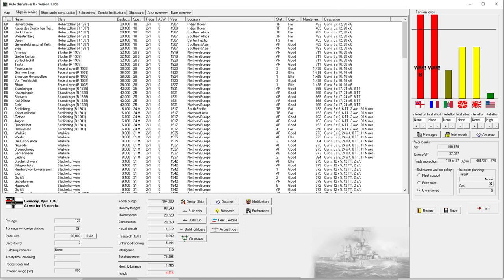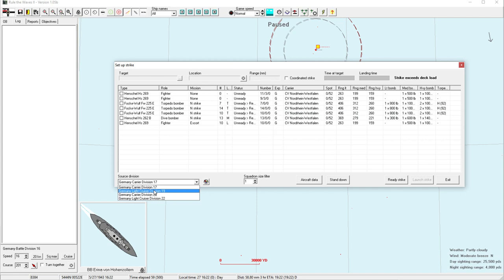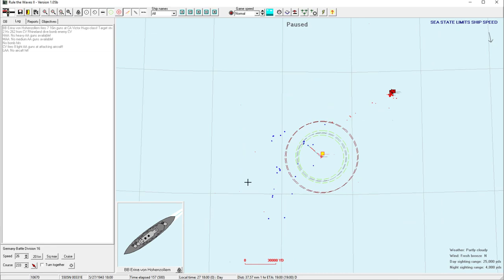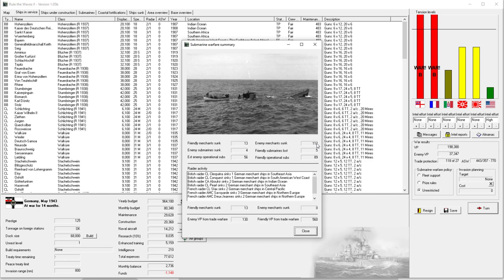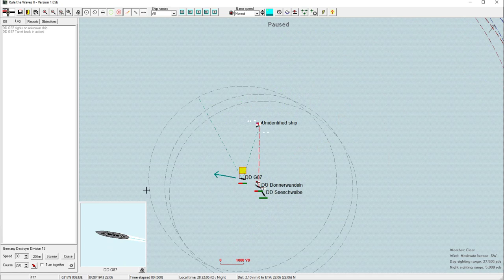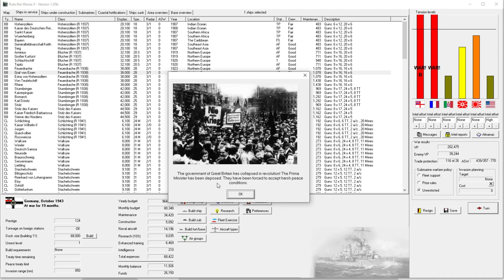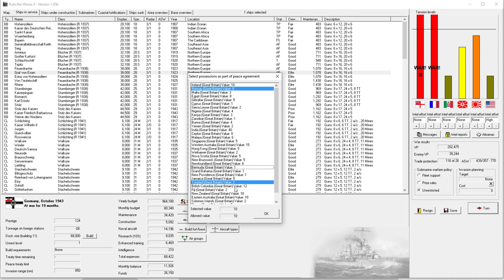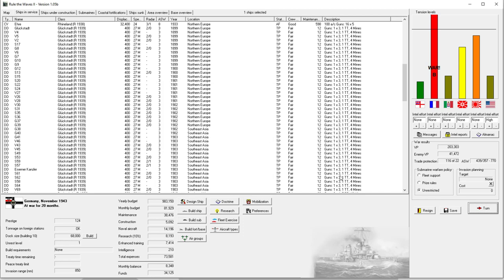Rule the Waves 2 | Germany (1900) - 77 - End of an Era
► Summary: Ladies and gentlemen, the moment we've all been waiting for...